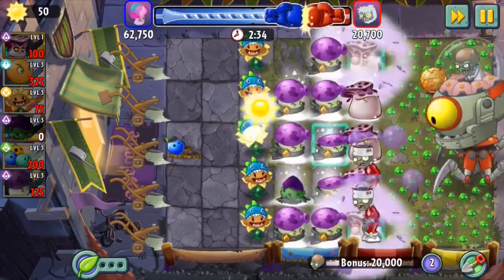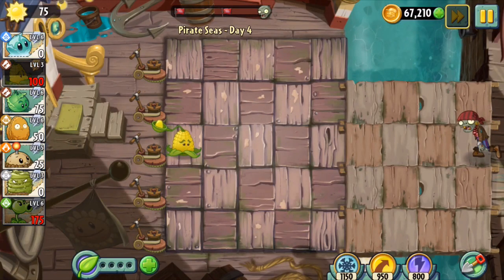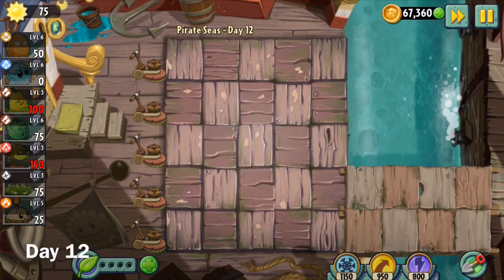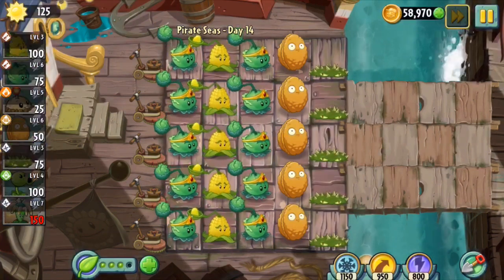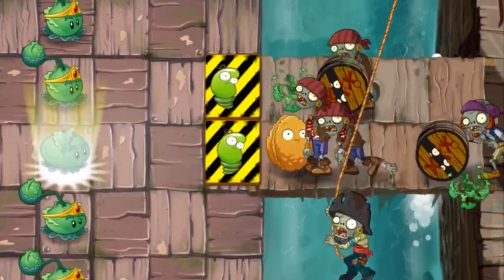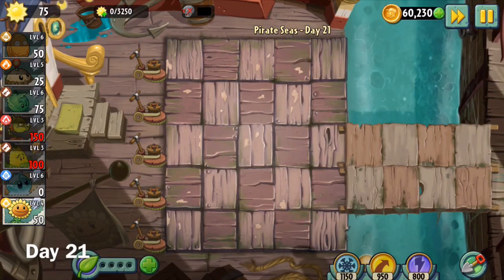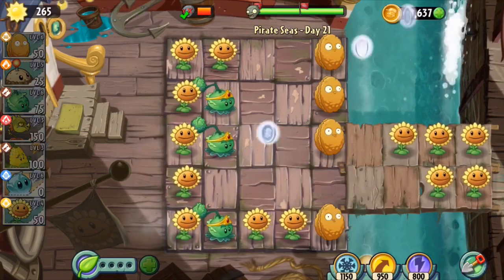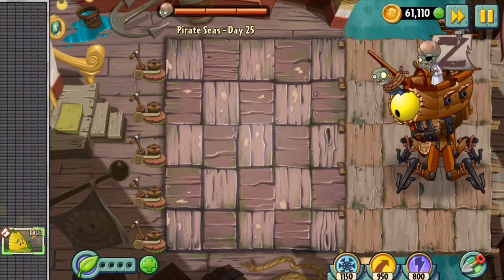Beating PVZ 2 Without Sunflowers Part 2-Pirate Seas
Hello, today I will be beating PVZ 2 without any sun producer. I got this challenge from a commenter on my Lost Chess video I hope you enjoy it, this was fun to do, and I plan on keep going if this video does well.

Posting this early because I have a lot of videos ready to go for the next couple of weeks

Timeline:
Intro: 0:00
Start of Challenge (Pirate Seas): 0:36
Day 1: 0:41
Day 2: 1:03
Day 3: 1:22
Day 4: 1:29
Day 5: 1:46
Day 6-7: 2:02
Day 8: 2:34
Day 9-10: 2:58
Day 11-12: 3:18
Day 13: 3:37
Day 14: 4:27
Day 15: 4:40
Day 16: 5:17
Day 17: 5:49
Day 18-19: 6:25
Day 20: 7:25
Day 21: 7:54
Day 22-23: 8:24
Day 24: 9:03
Zomboss: 10:01
Outro: 10:56

Intro: Zomboss (Phase 1) - Plants vs Zombies 2

Start of Challenge-Day 12, Day 24-Zombos: Ultimate Battle - Pirate Seas PVZ 2

Day 13-Day 19: Plants VS Zombies Music: Ultimate Battle

Day 20: The Only Thing They Fear Is You DOOM Eternal OST

Day 21: Plants vs Zombies Soundtrack. [Pool Stage]

Credit:

Idea From  @ChillyMonkey . Your video was sick, dude! Hope to see more from you later.